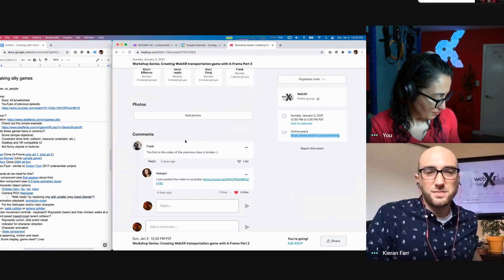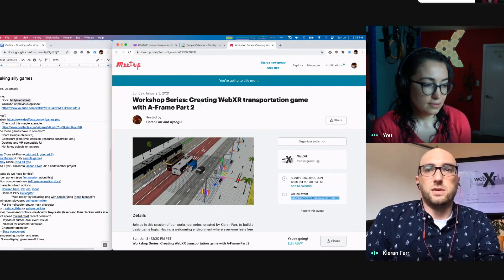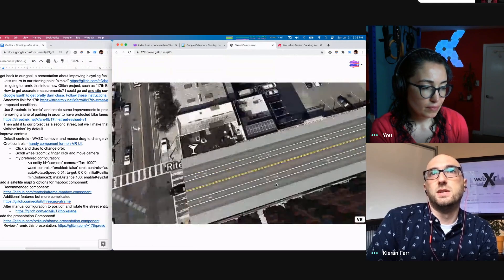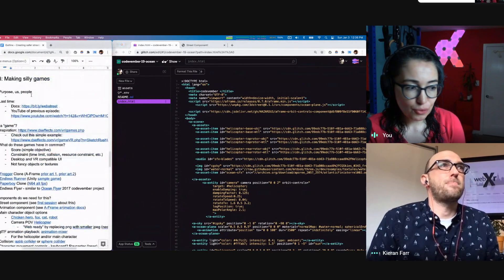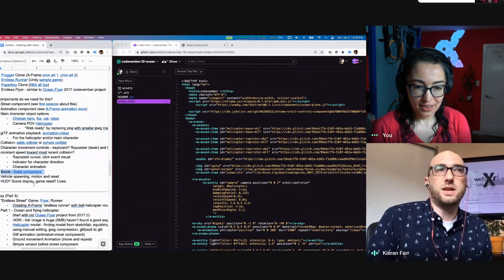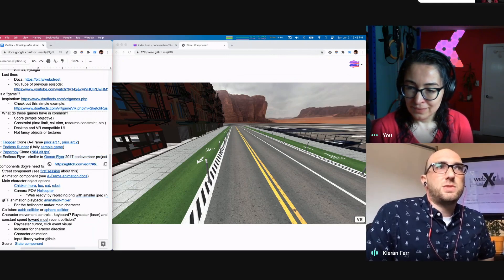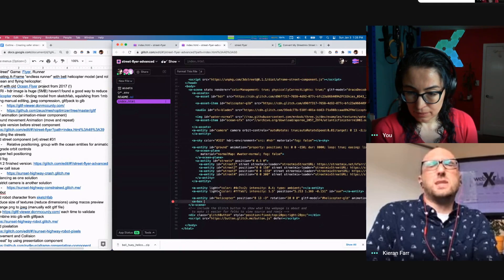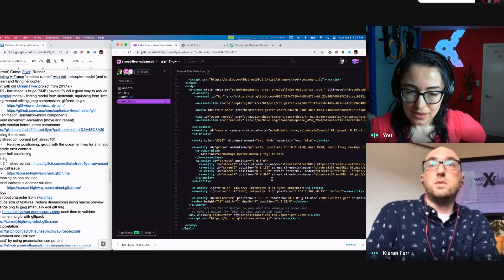Live Stream Workshop Series Part 2: Creating WebXR game with A-Frame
Twitch stream video of WebXR meetup January 3rd, 2021 with Kieran Karr and Ayşegül Yönet
00:00 Introduction
07:00 A-Frame VR game examples
09:30 WebXR Input Profiles
10:35 Frogger game
15:30 A-Frame Ocean Example
18:11 Helicopter Model from Sketchfab
20:00 3D Assets
20:30 Asset Optimization
21:09 Texture Optimization
23:23 Gltf Viewer
25:00 Mesh Optimizer library
26:15 Mesh Optimizer Options
28:00 RapidCompact Mesh Optimizer
30:55 Scene components overview
33:00 HDRI(High-Dynamic-Range Imaging) component
34:11 VArtiste Texture Painting Tool
36:35 Skies texture
39:00 Orbit Control component settings
42:25 Animation
49:00 Street Components
1:00:00 Draw calls